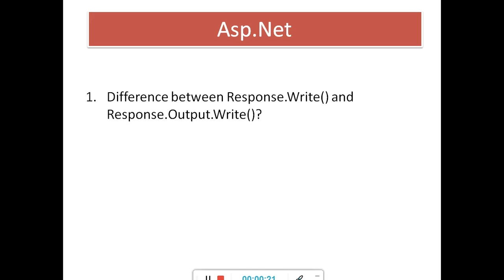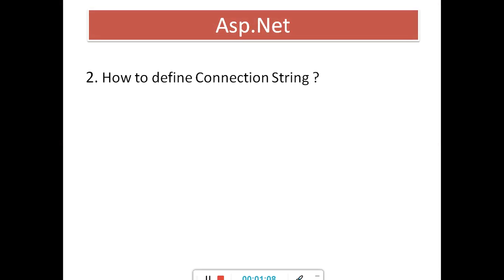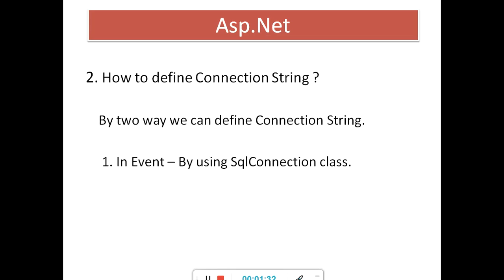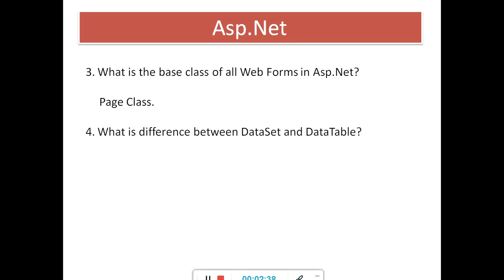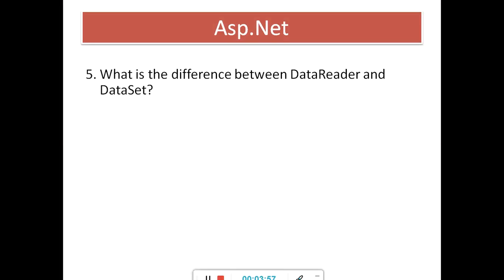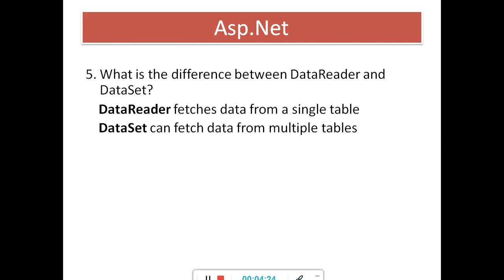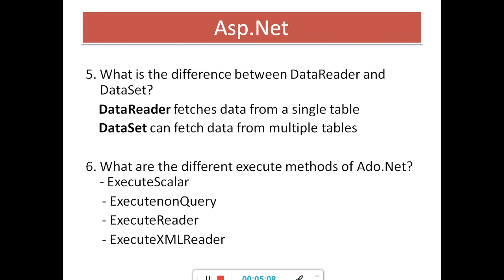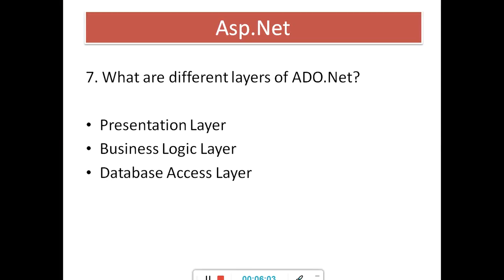Crack Dot Net Interview Asp.Net Interview Question# Answer